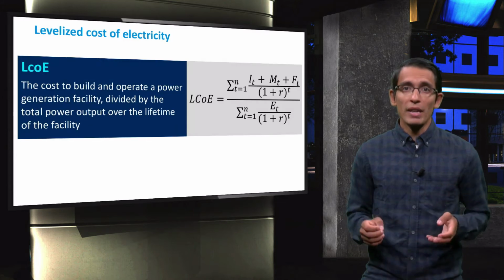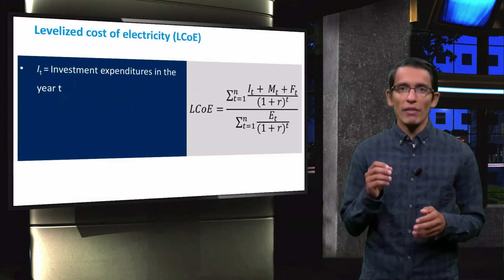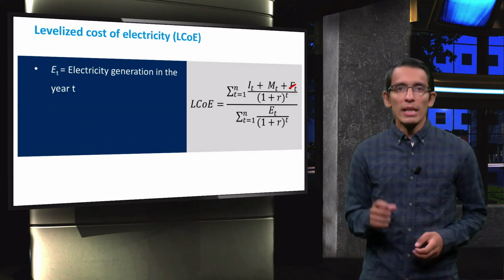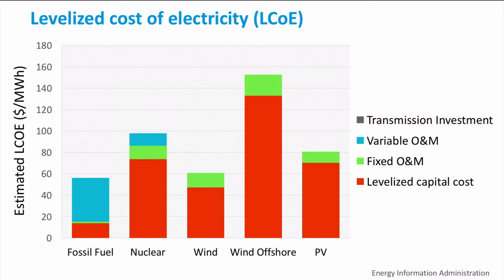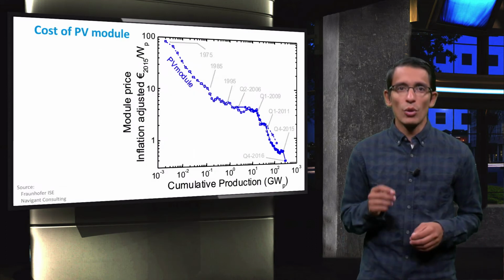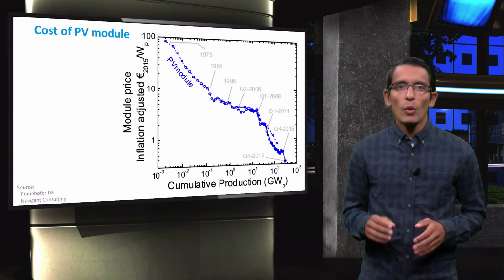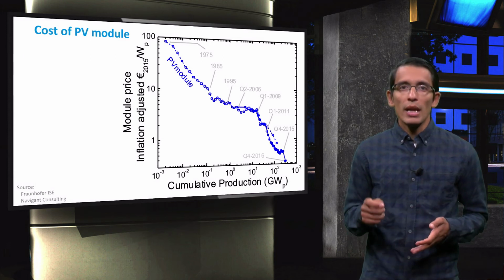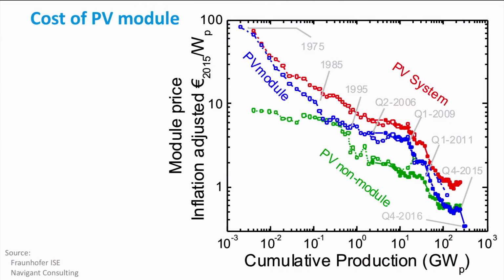PV3x_2017_7.5_Levelized_cost_of_electricity_and_Cost_of_PV-video